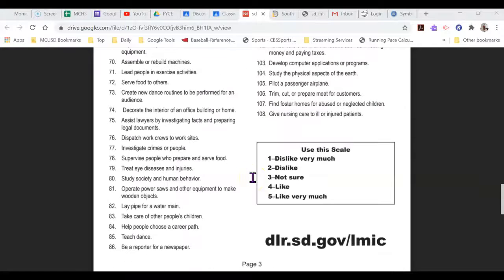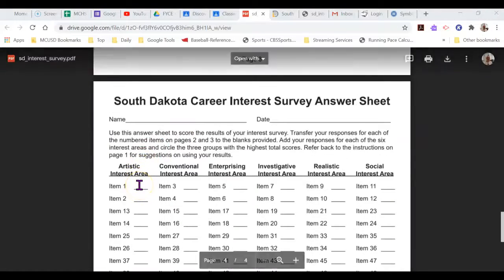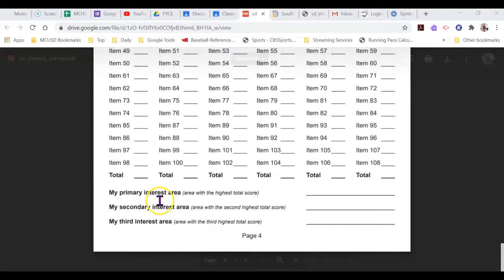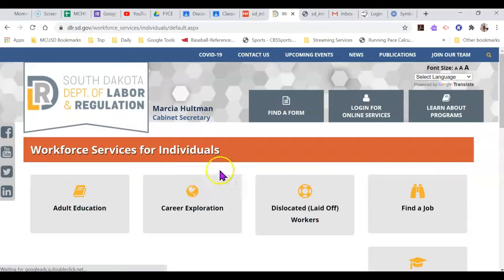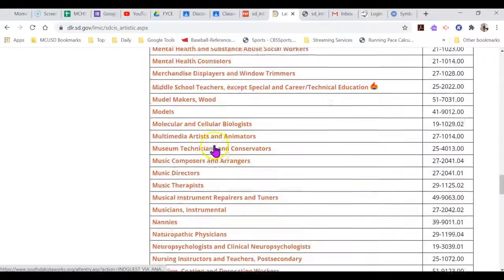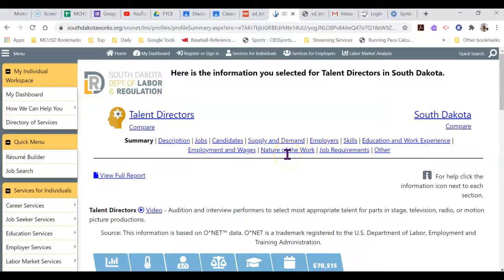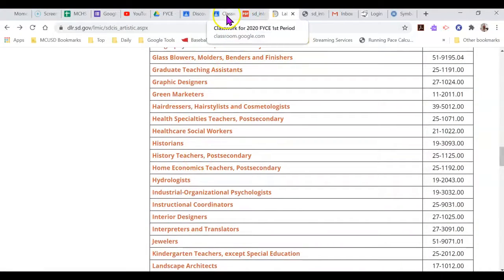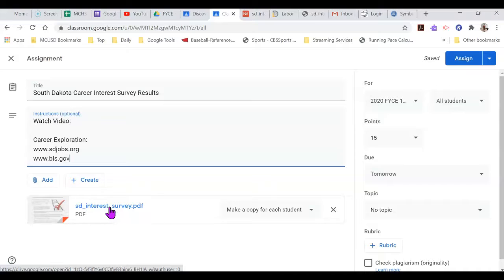SD Interest Survey Thurs 9/17